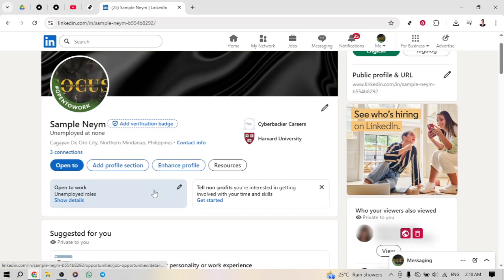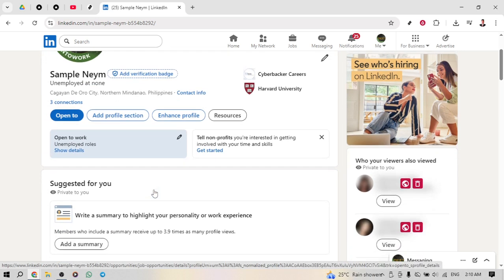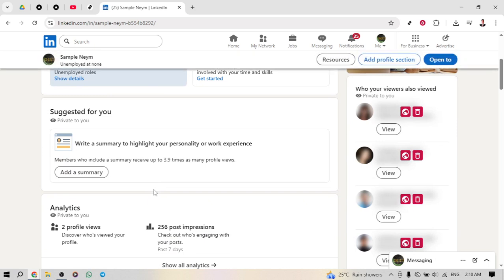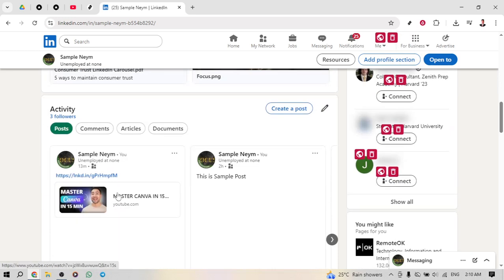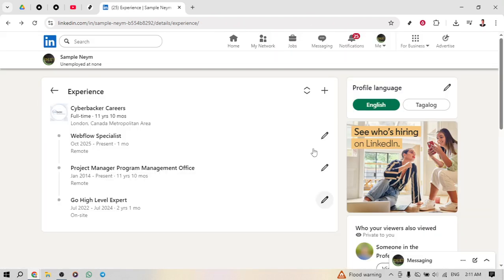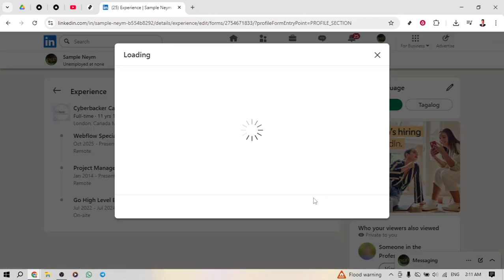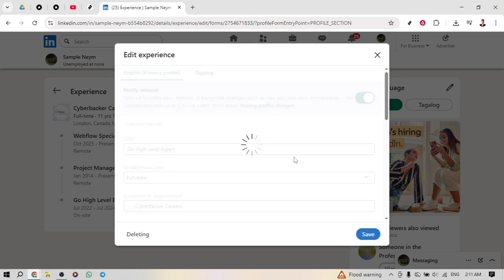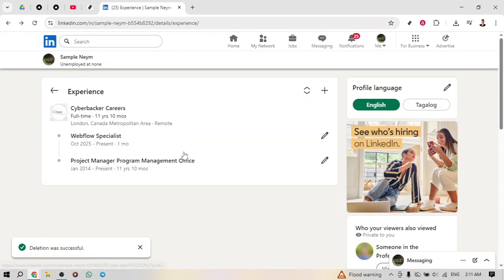How to Delete a Job or Position from your LinkedIn Profile (2025 Guide)